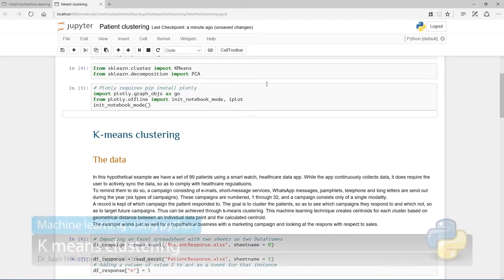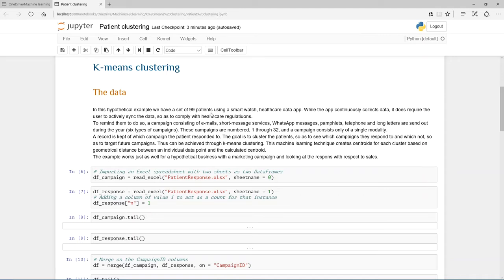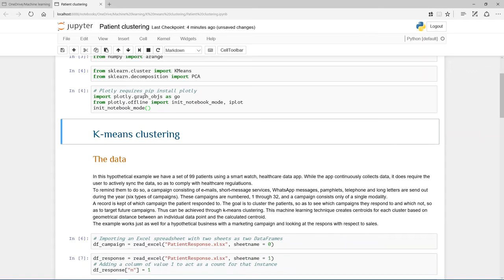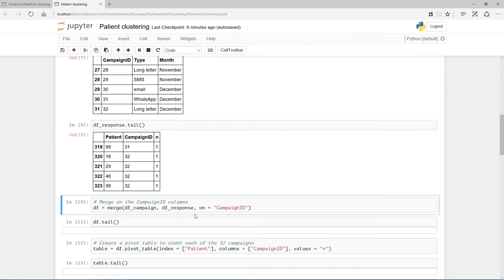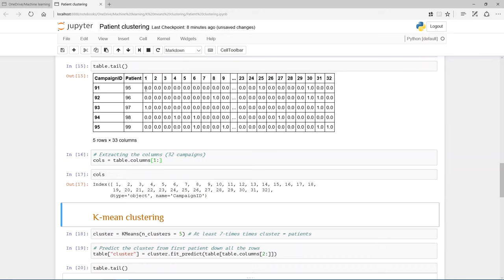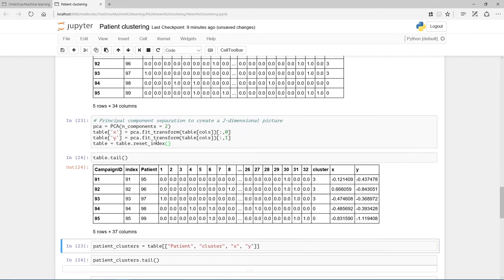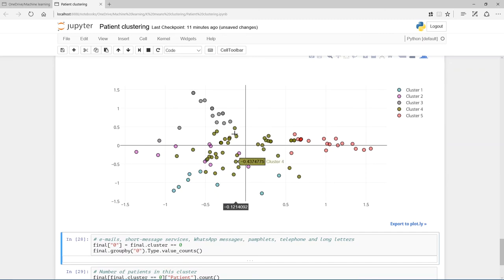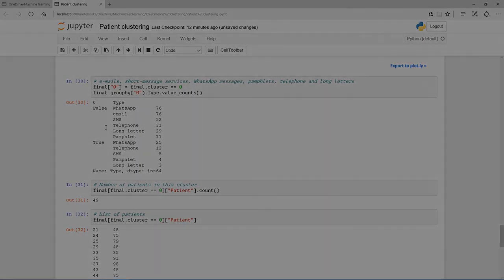K -MEANS CLUSTERING USING PYTHON